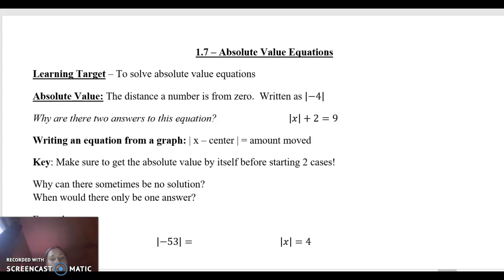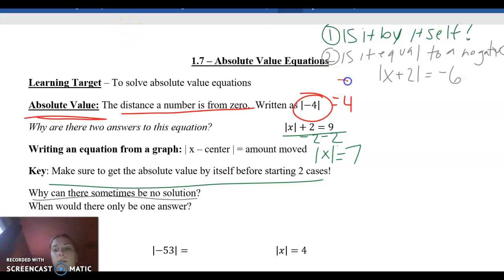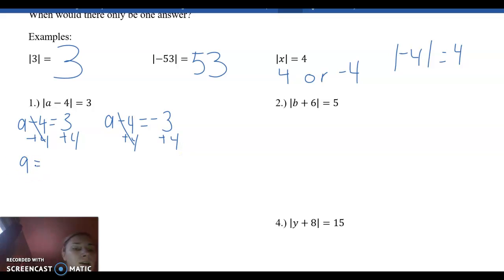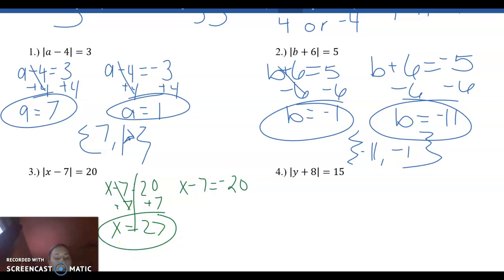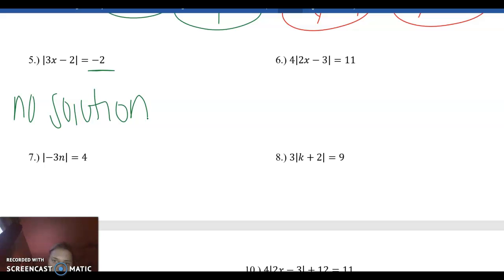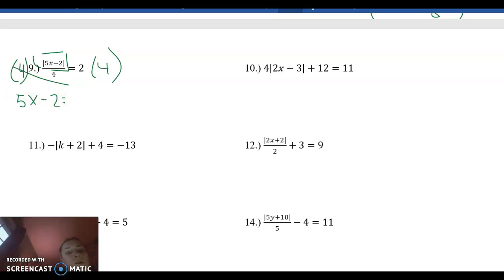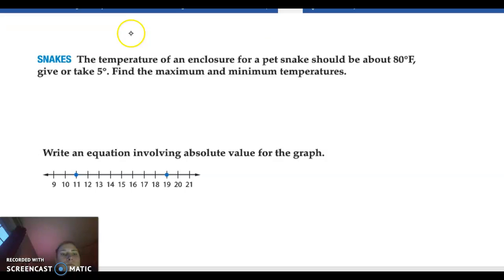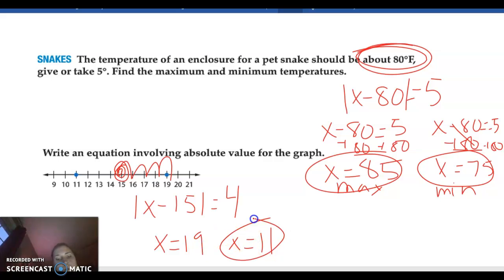1.7 Absolute Value Equations